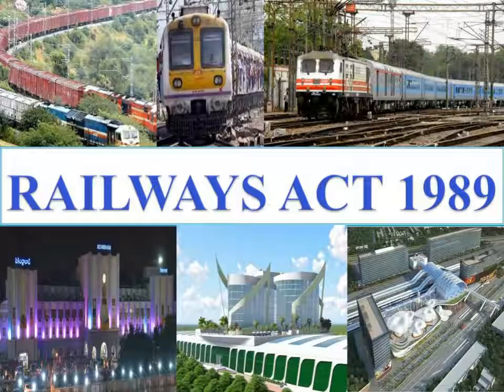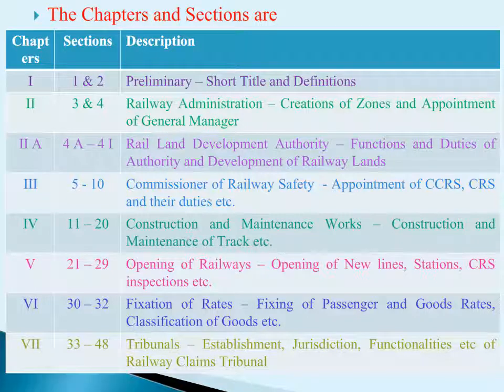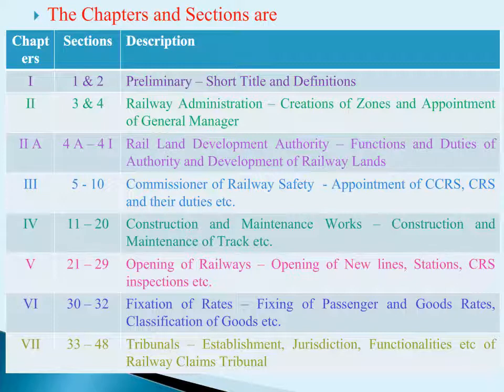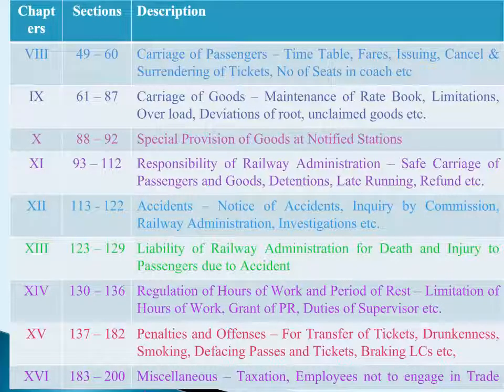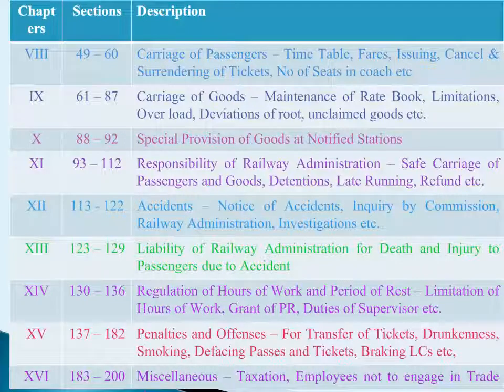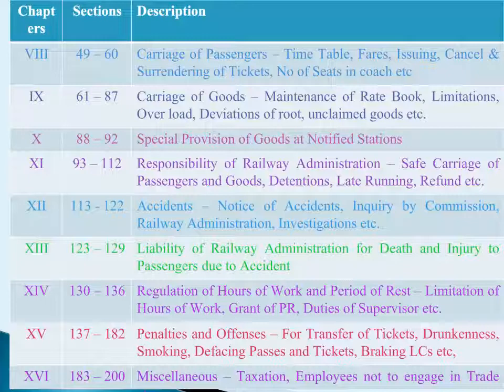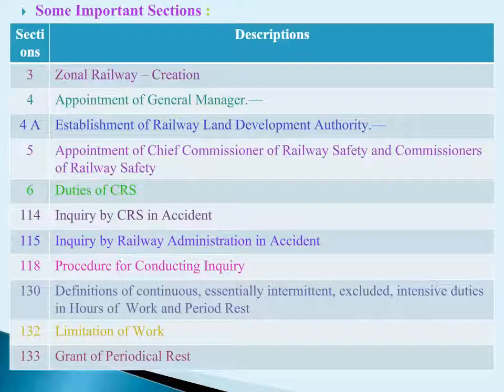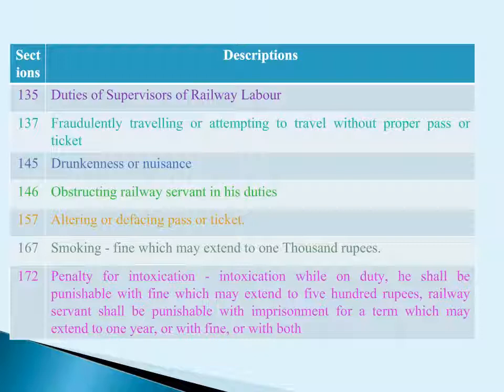Topic No - 24(h) The Railway Act, 1989